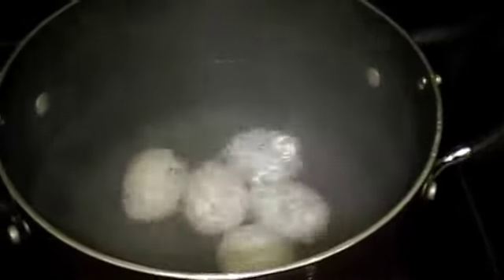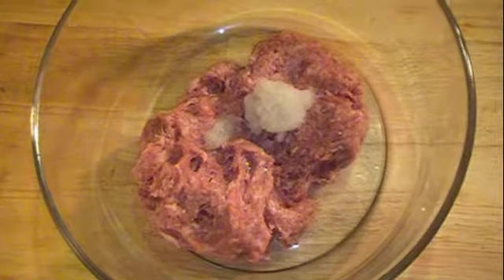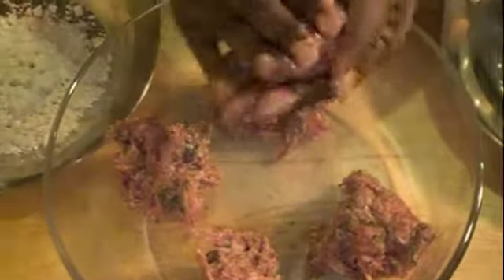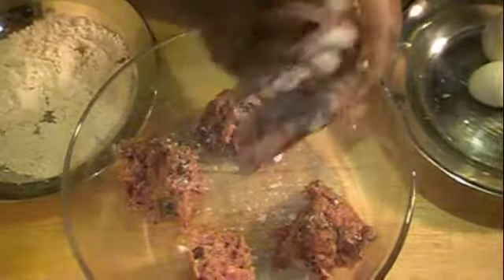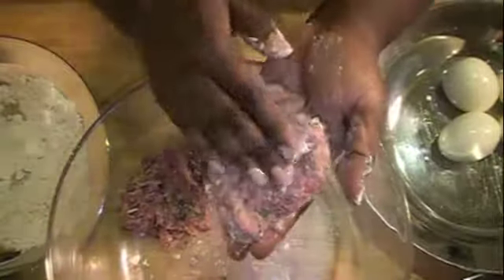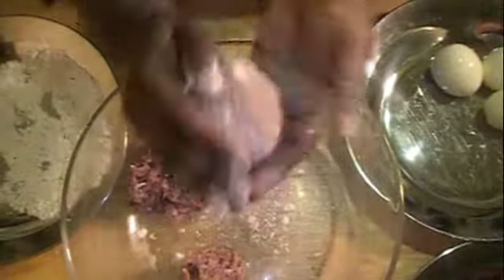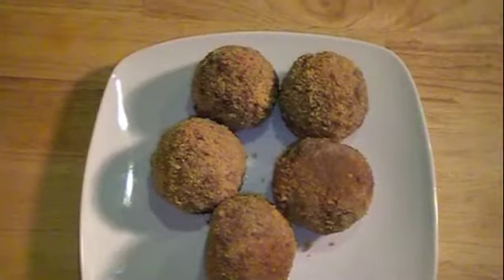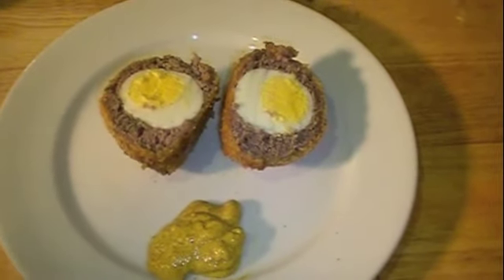Low Carb Scotch Eggs Recipe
This is my favorite low carb breakfast recipe. Hope you enjoy.